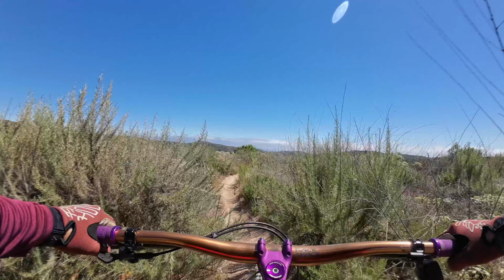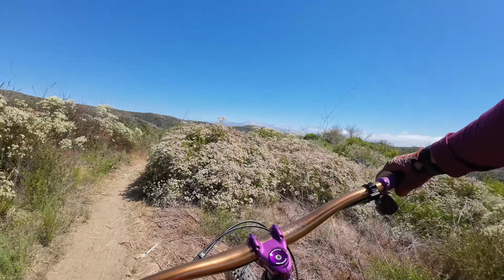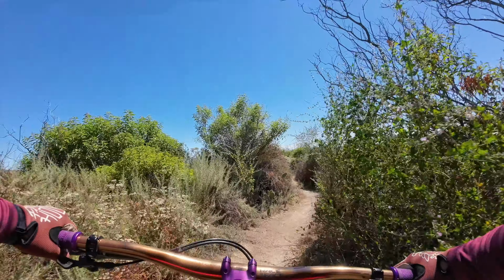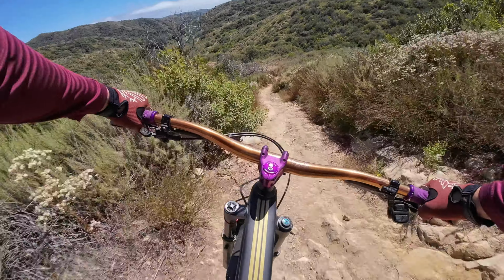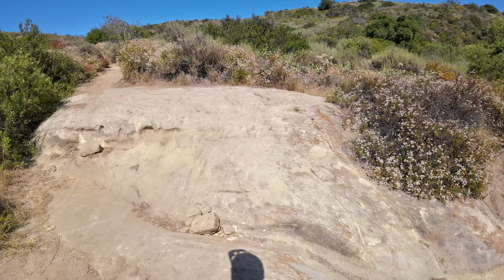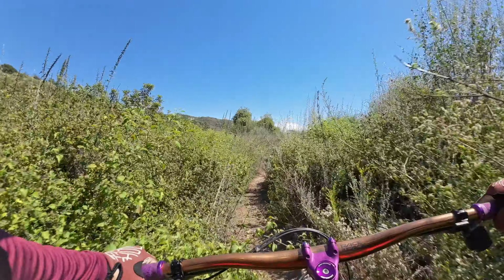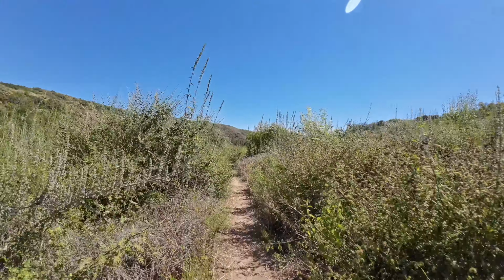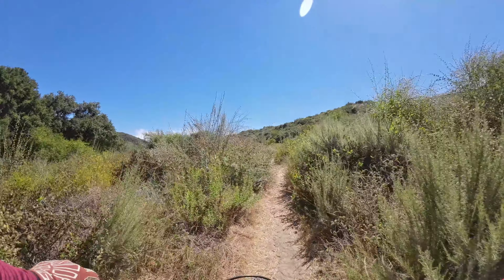BVD - This Trail is Still Destroyed But Fun!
Was gonna go hit a different trail but ran out of time, so BVD was the closest to me. This trail is pretty destroyed and overgrown, but still rideable suprisingly.

Trail: BVD, aka Old Emerald Falls
Location: Laguna Canyon
Rating: Intermediate Blue